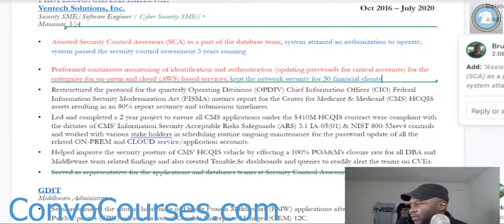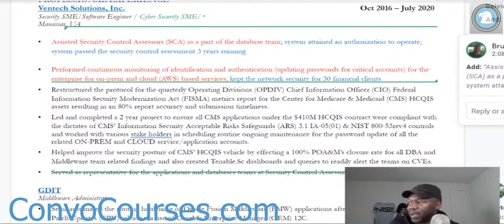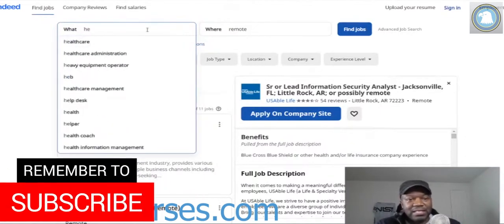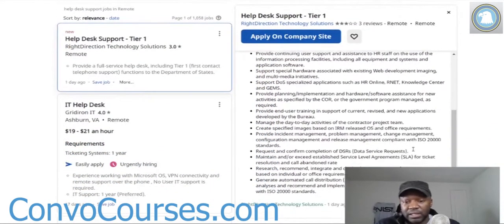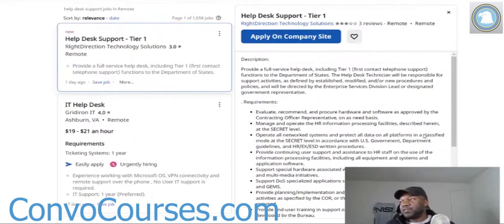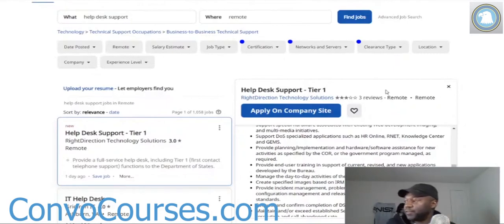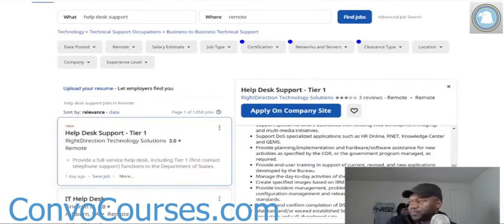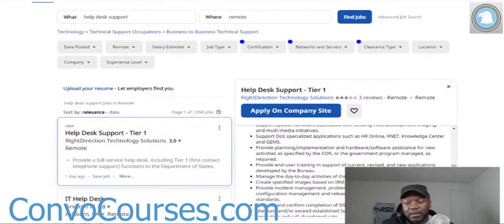Entry level cybersecurity